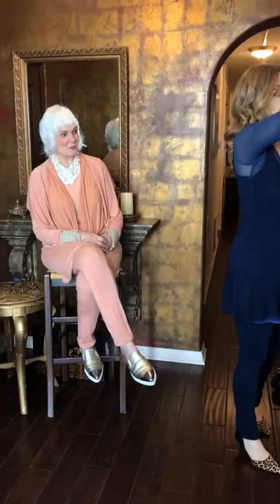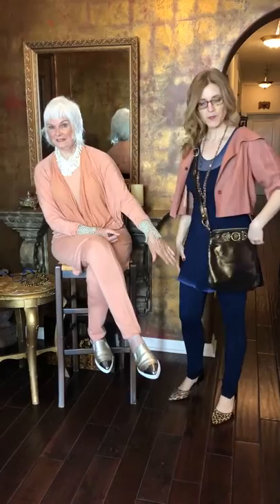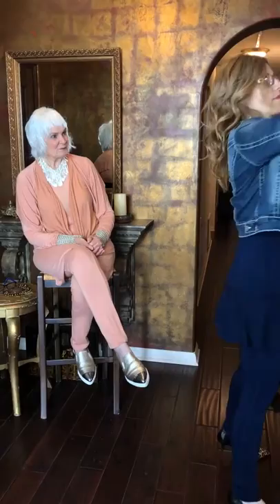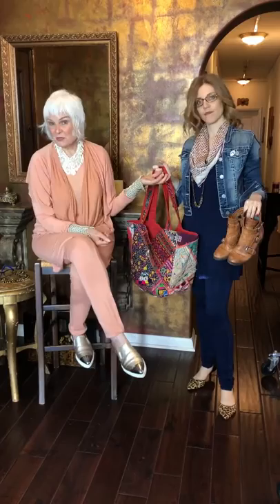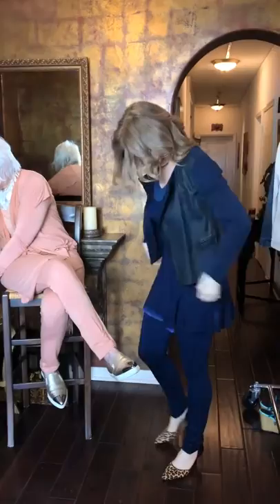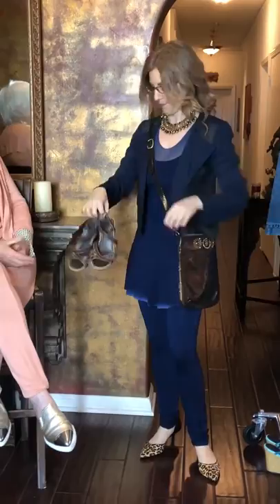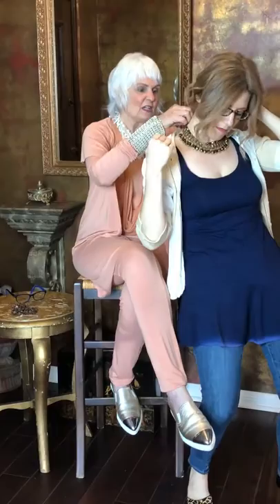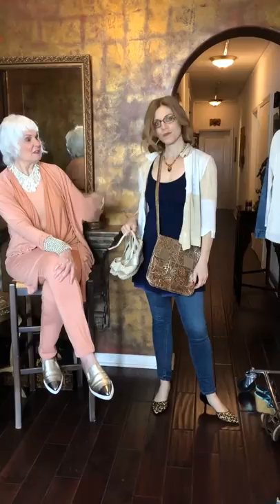Jennifer Butler: How to Play Dress Up!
Essence and Style: What does it mean to be authentically self expressed on every level? What do your clothes say about you when you enter a room?